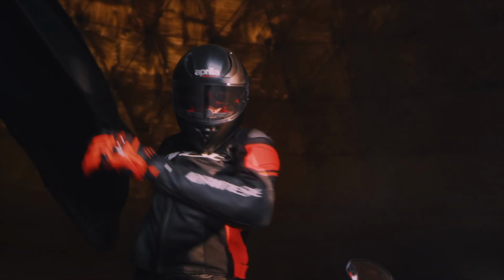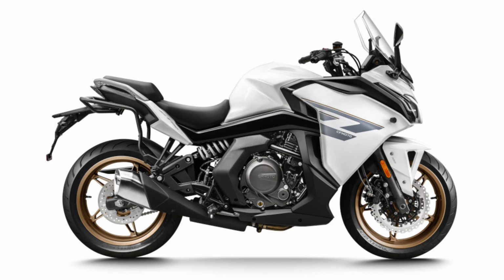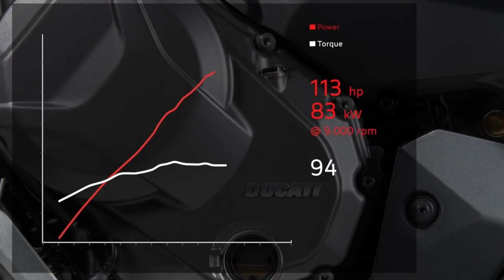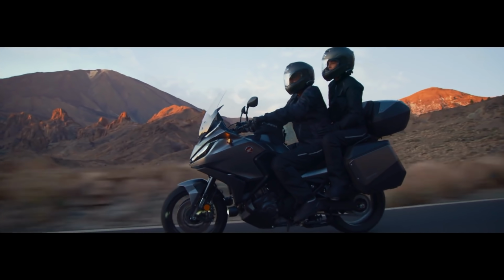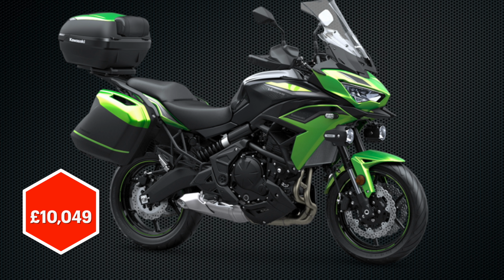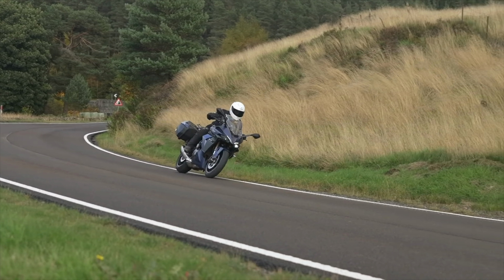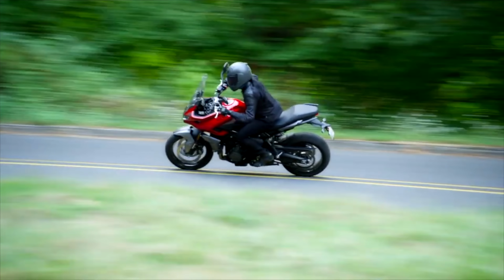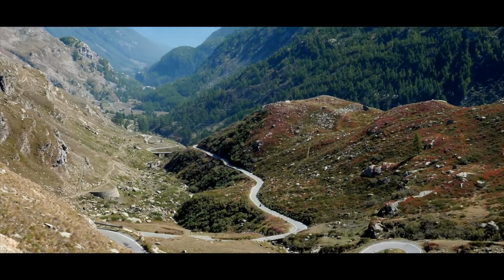2022 Sports Tourer Roundup - 10 motorcycles to watch!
Here is my pick of the Best Sports Tourer motorcycles 2022. . After the success of the Sport Tourer Roundup 2021 video, I thought I'd do the same for the 2022 model year. There are a few fantastic new entrants into the sector and I think they look like winners.

If you like to support the growth of my channel you can do so

Intro 00:00
Aprilia - 00:50
BMW - 01:41
CF-Moto - 02:06
Ducati - 03:07
Honda - 04:27
Kawasaki - 06:29
Moto Guzzi - 07:39
Suzuki - 09:00
Triumph - 10:41
Yamaha - 11:27
Conclusion - 12:44